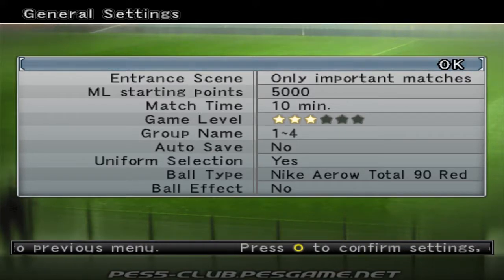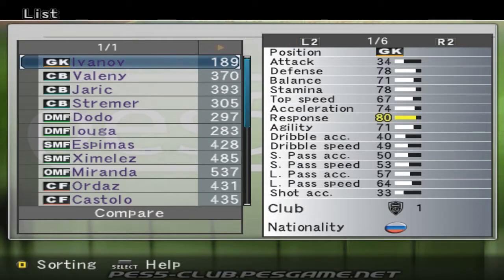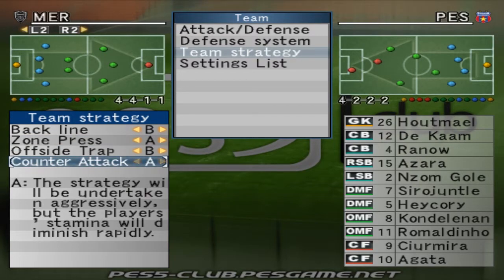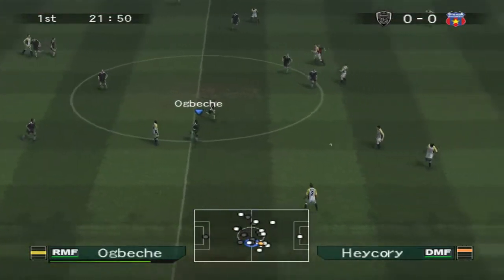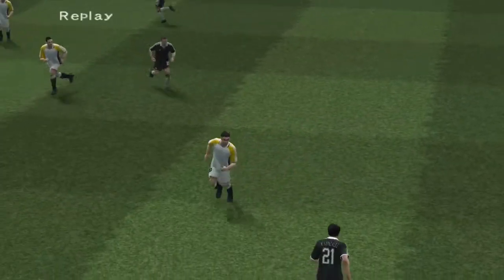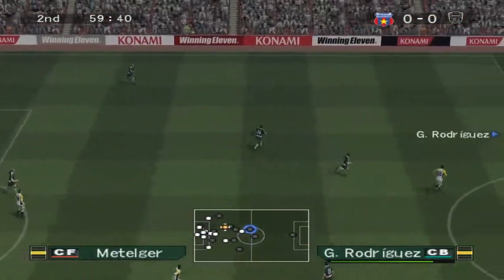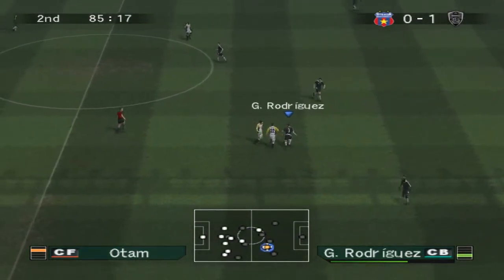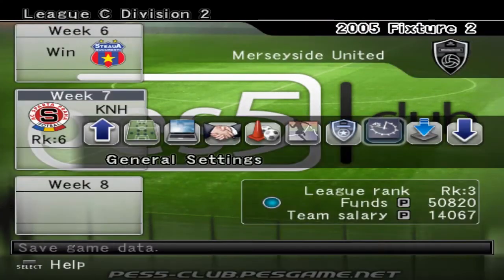Winning Eleven 9 Liveware Evolution ML #1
Live on Twitch every day(after 6:00 PM CST) This is a master league series on the best PES game of the series. It focuses on growing young unknown talent.